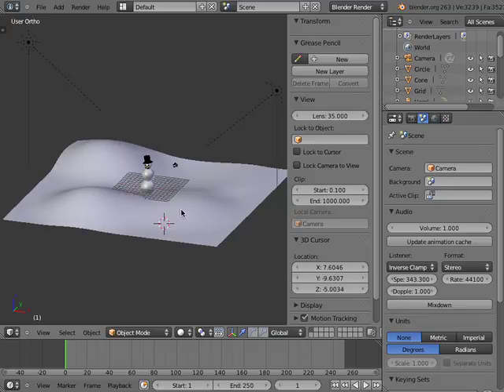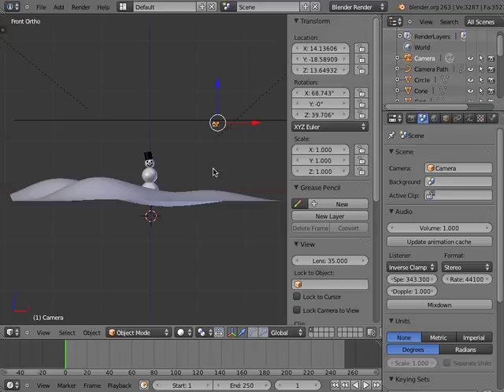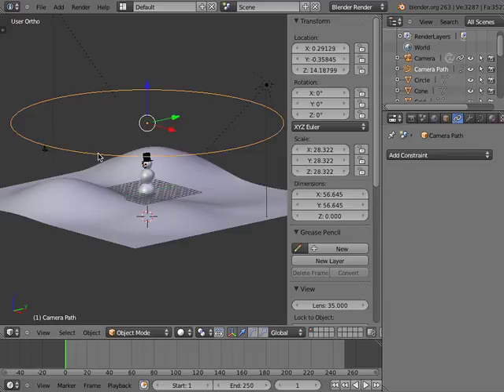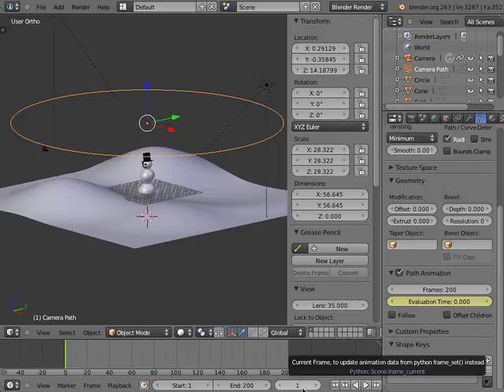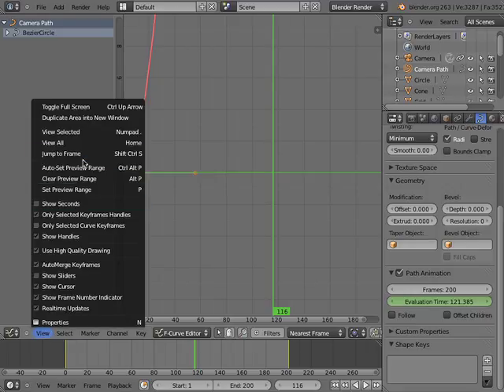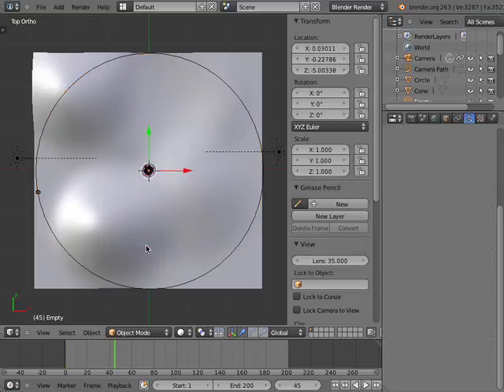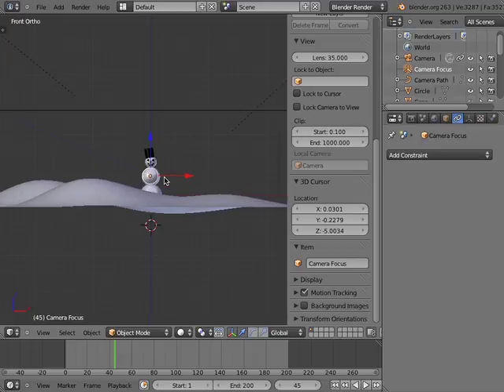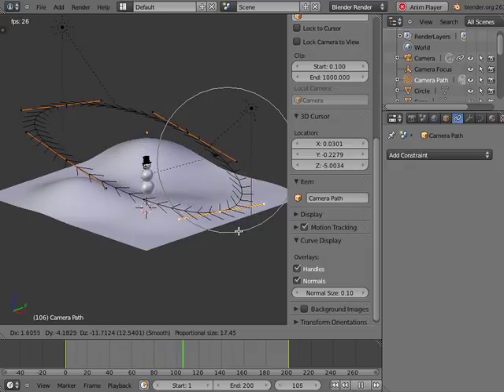Blender, Lesson 07 05 CameraPathFlyAround -Neal Hirsig